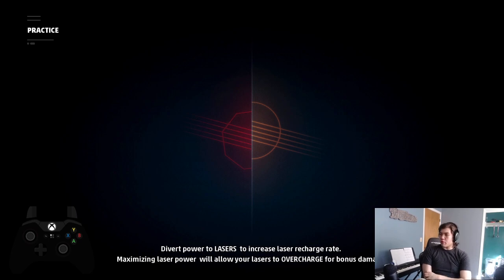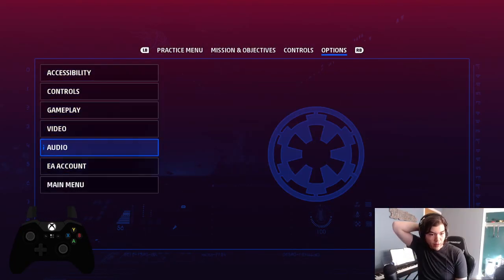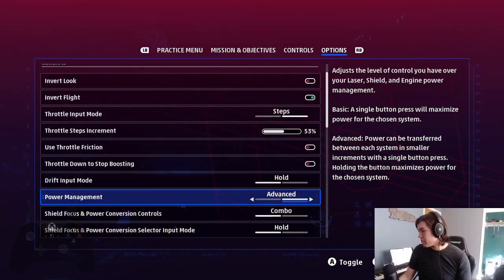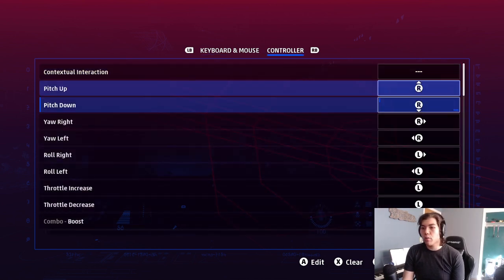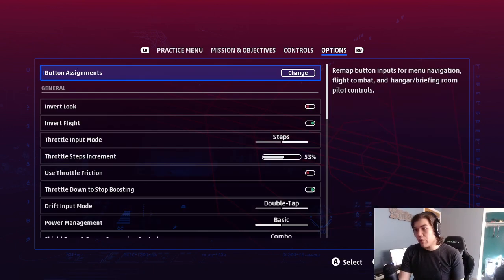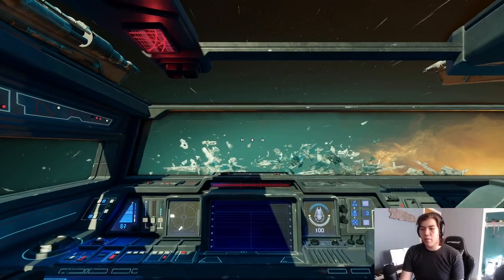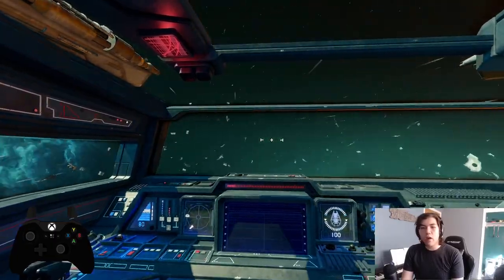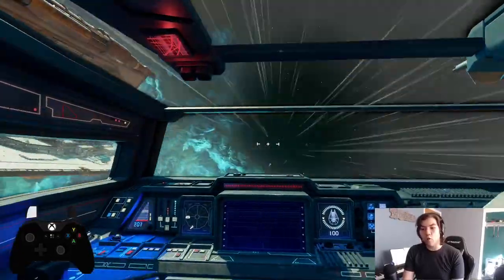Regen INSTANTLY! - Advanced Power Management Guide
Antimicro, the program I use to map my gamepad to keyboard keys

I'm the objective player for Splinter Squadron, and we won the Calrissian Cup Winter Major! I explore in-depth mechanics and techniques for all types of ships, find efficient farming pathways, and practice precise drifting to do high-damage attack runs!

I make guides because I love to help the community, and I hope to help new players grow and continue enjoying to play the game!